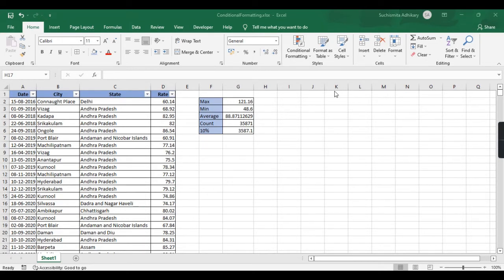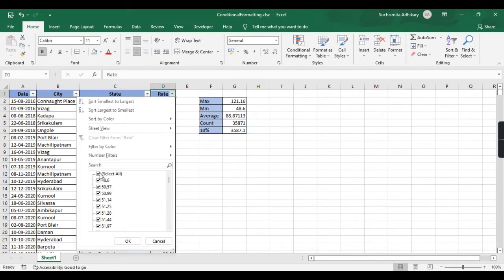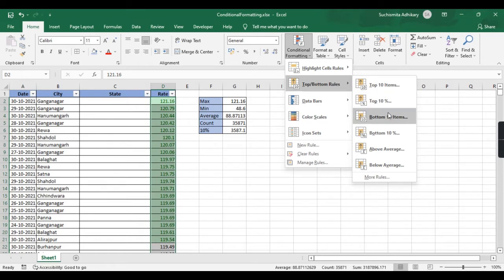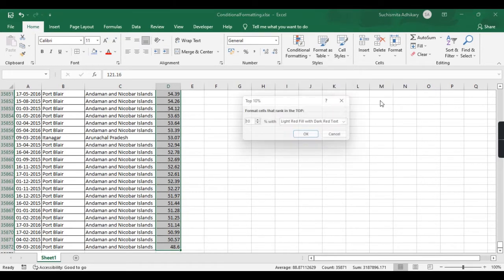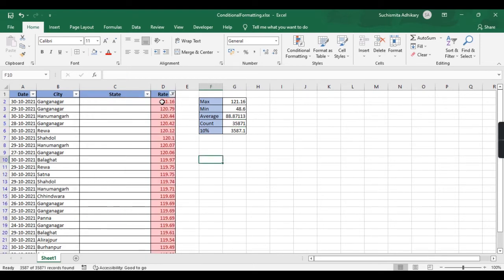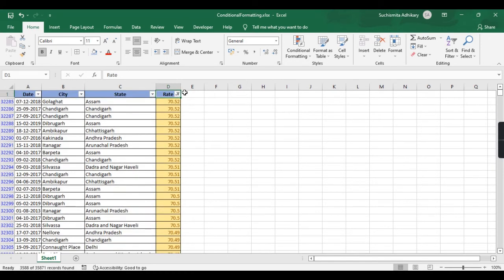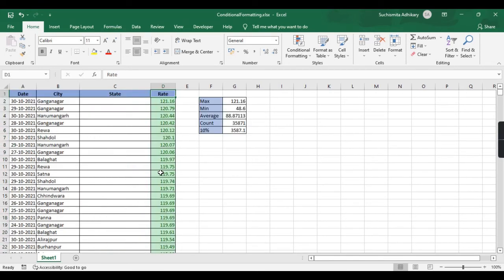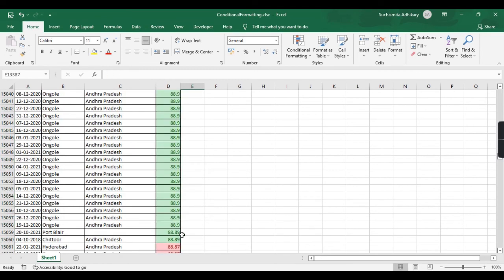How to Highlight top/bottom 10 Rows?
top/bottom rules